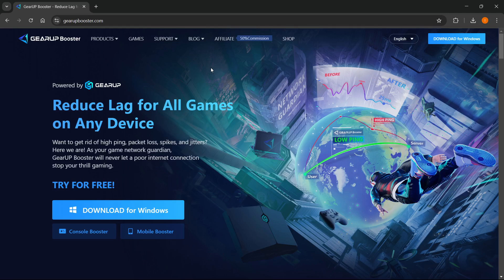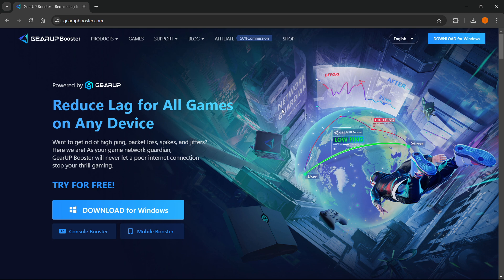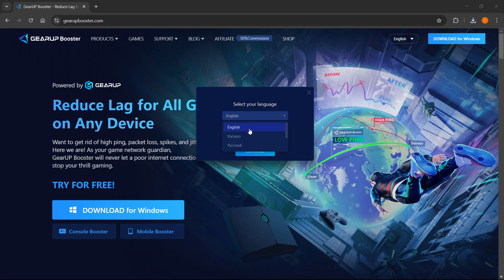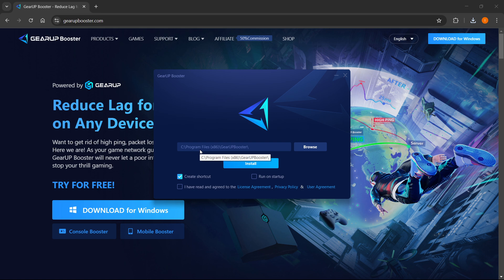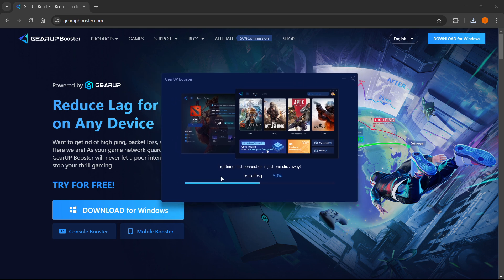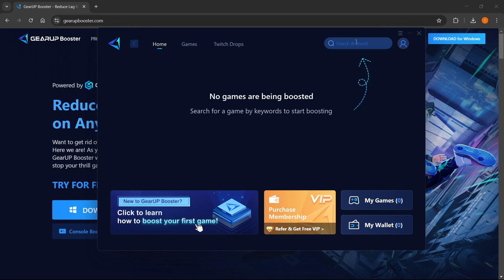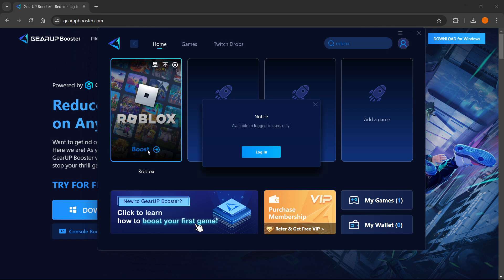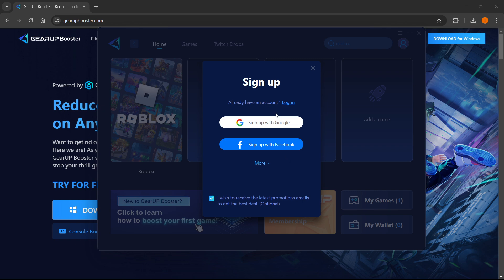How To Use GearUp Booster In Roblox PC (FULL GUIDE) 2026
In this video, I'll show you how to use GearUp Booster in Roblox PC. This is a full guide on how to optimize your gameplay and boost performance with GearUp Booster in 2026.

In case you've been trying to use GearUp Booster for Roblox on PC, this is the video you need to see!